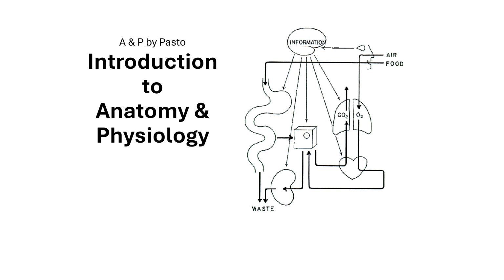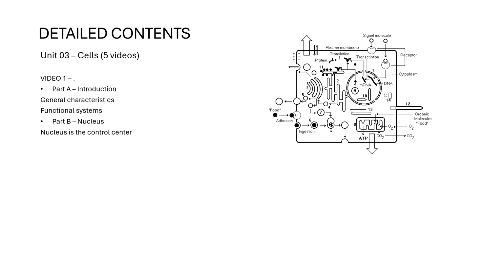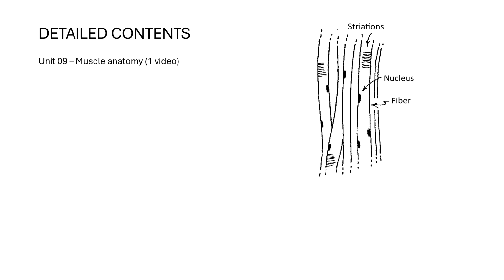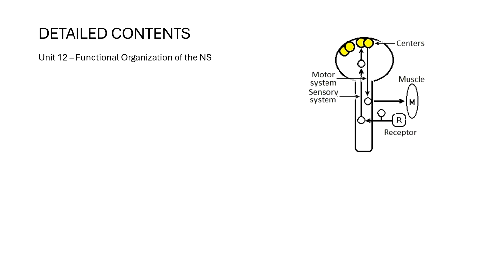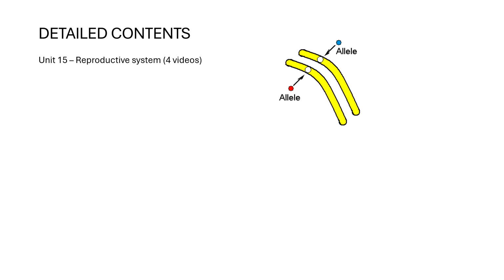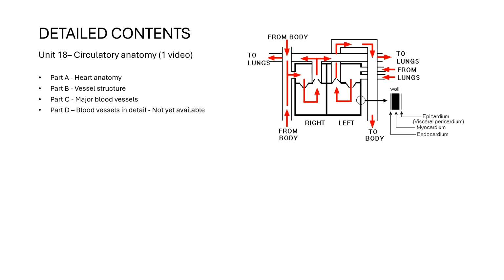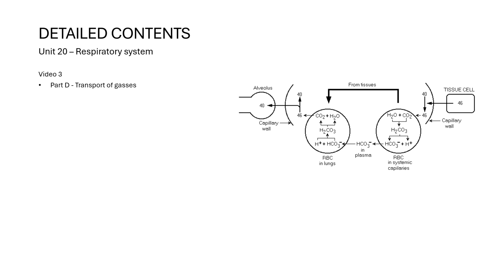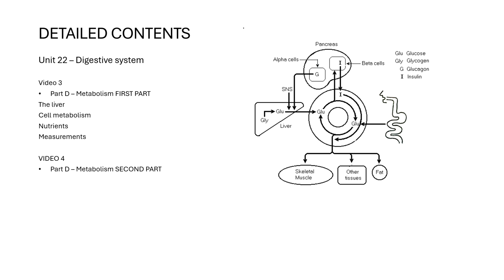Introduction to Anatomy and Physiology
This is a course in human anatomy and physiology. The level of the course is roughly advanced high school through college sophomore and assumes no prior knowledge.
It consists of 22 units.
Anatomy & Physiology
Matter
Cells
Cell Division
Tissues
Skin
Skeletal anatomy (including articulations)
Skeleton
Muscle anatomy
Muscle
Cells of the NS
Functional Organization of the NS
Special senses
Endocrine system
Reproductive system
Blood
Immune system
Circulatory anatomy
Cardiovascular physiology
Respiratory system
Excretory system
Digestive system